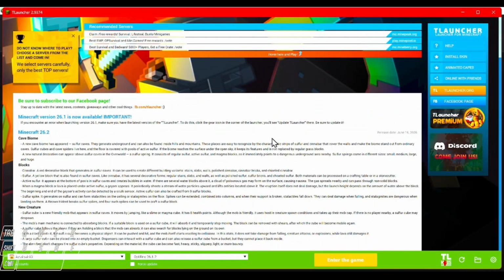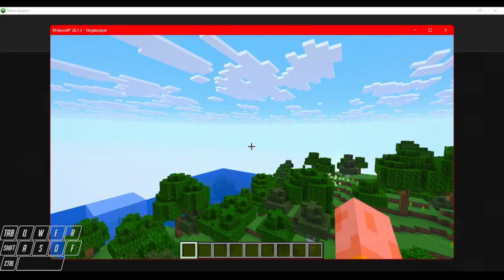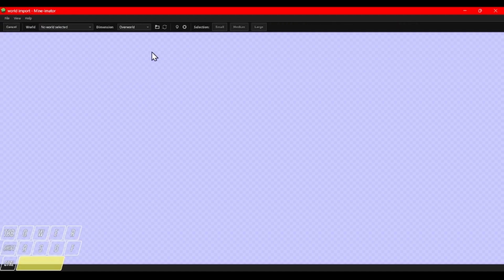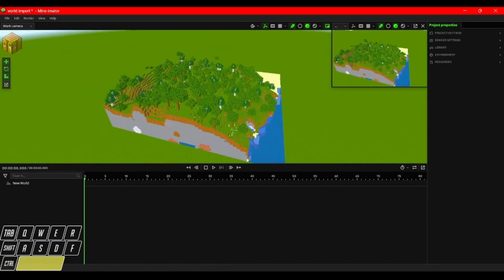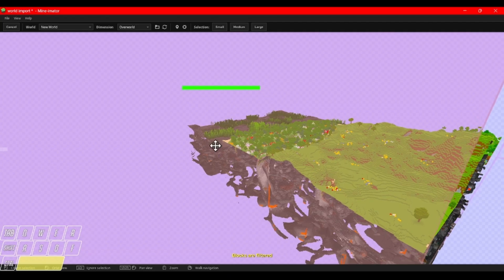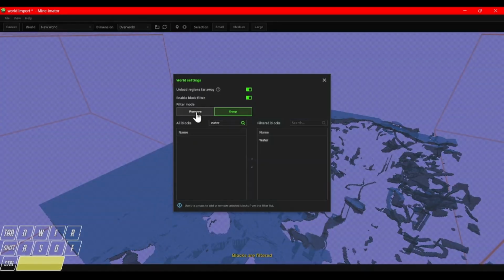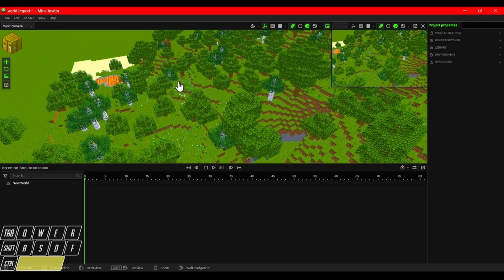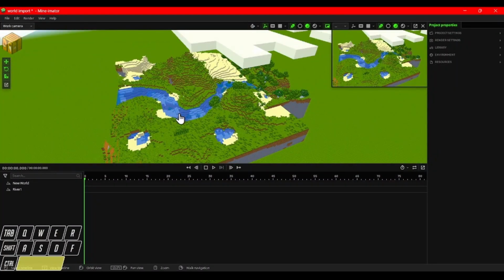How to Import Minecraft Worlds & Structures in Mine-imator(in English)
How to Import Minecraft Worlds & Structures in Mine-imator

Want to bring your Minecraft world into Mine-imator? In this tutorial, I'll show you how to import your own Minecraft world and free structures directly into Mine-imator.

This is Episode 4 of the Mine-imator Beginner Course.

🎬 In this video:
Create a Minecraft world
Open Mine-imator Workbench
Import your Minecraft world
Import free Mine-imator structures
Set up your imported environment

📺 Previous Episode:
Episode 3: How to Unlock Advanced Settings

➡️ Next Episode:
Episode 5: How to Import Minecraft Skins
[Coming Soon]